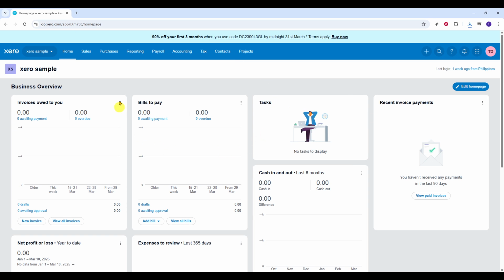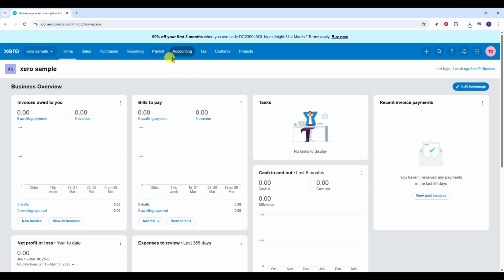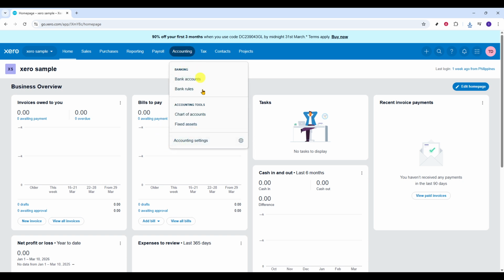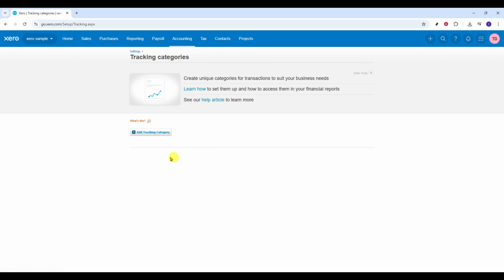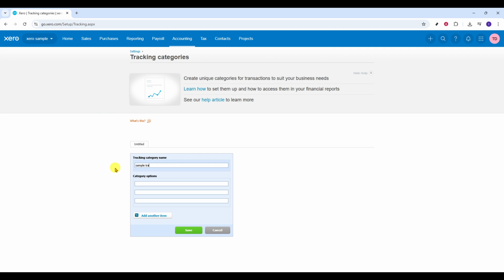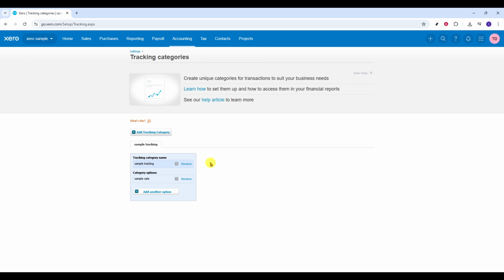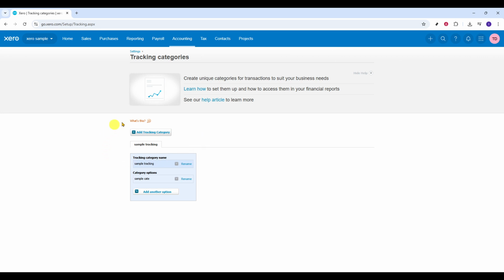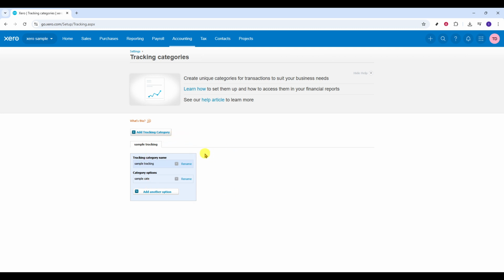How To Add Tracking Category In Xero (2026) (Complete Guide)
In this video, you’ll learn how to add a tracking category in Xero step by step. Tracking categories in Xero help you organize your transactions and generate more detailed financial reports for your business.

This tutorial shows how to set up tracking categories in Xero, manage tracking options, and use them for better financial tracking and reporting. It’s perfect for beginners, accountants, and small business owners who want to improve their bookkeeping and reporting in Xero.

By the end of this guide, you’ll know how to add tracking categories in Xero, organize your accounting data, and create clearer financial reports.